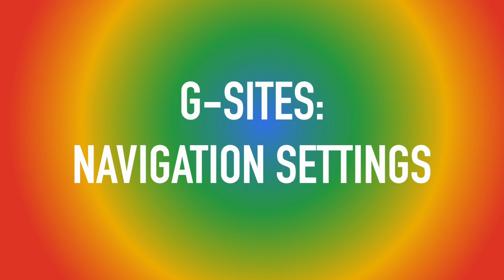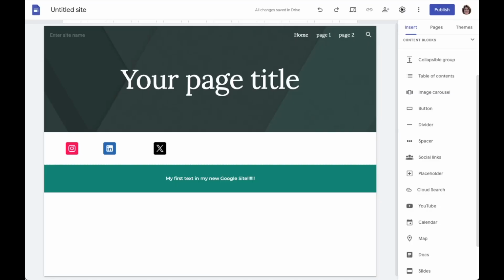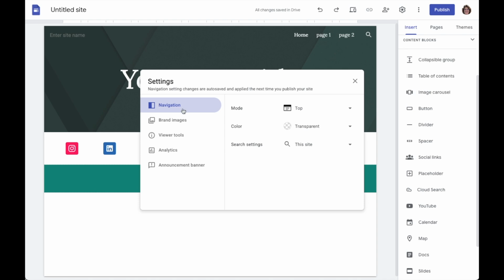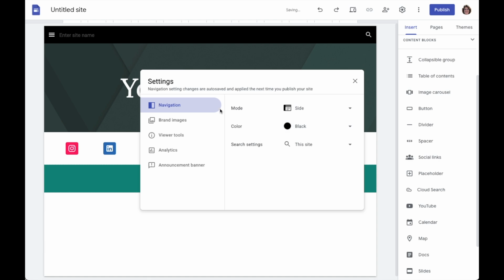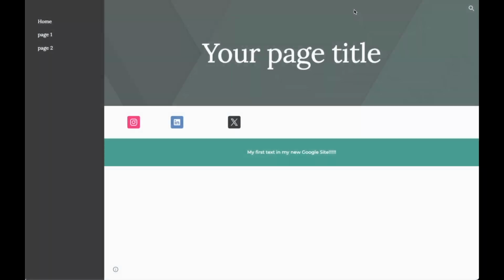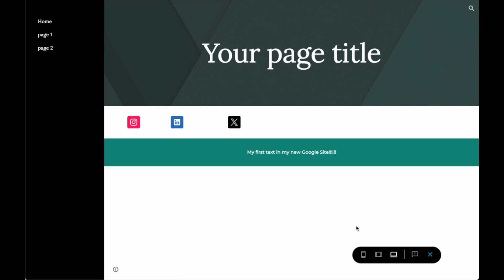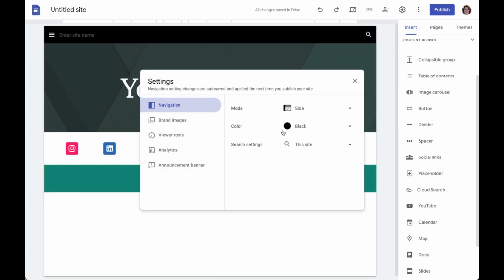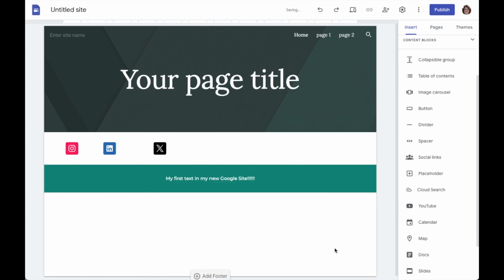Mini-Minute with Google: Using the Navigation Settings in Google Sites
This video demonstrates how to use the navigation tools in Google Sites.